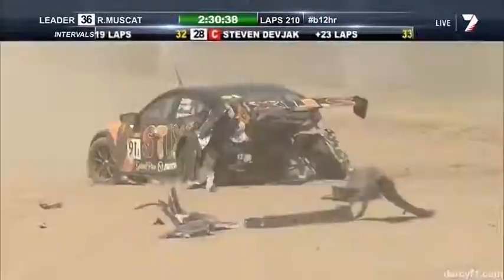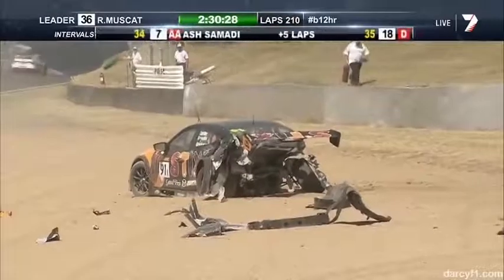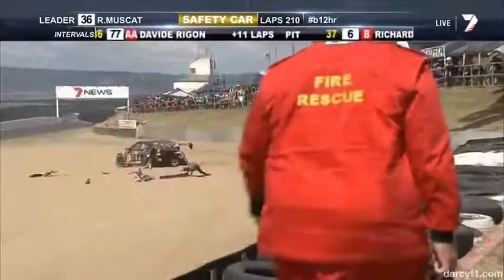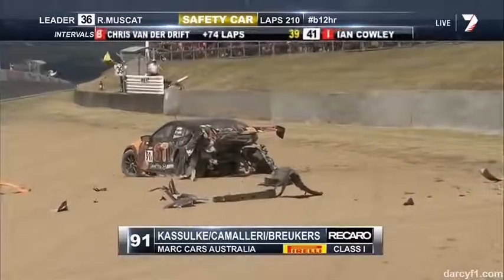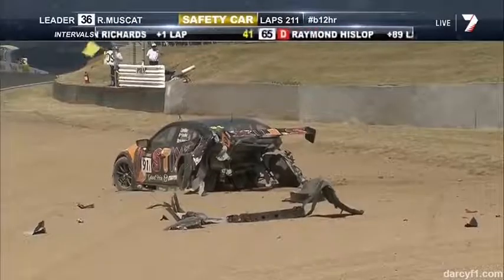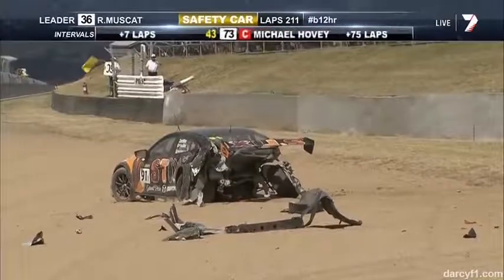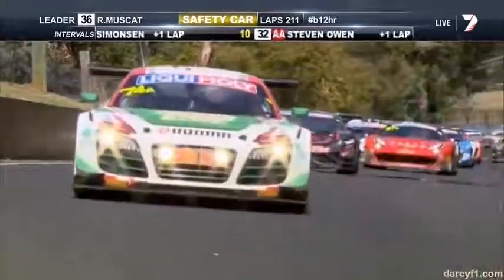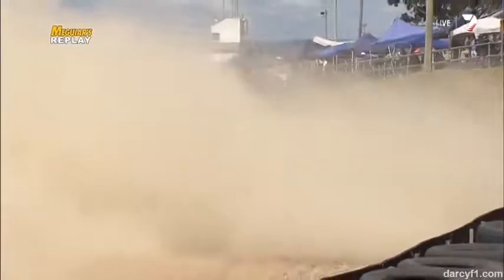Bathurst12H 2015 Breukers Huge Crash